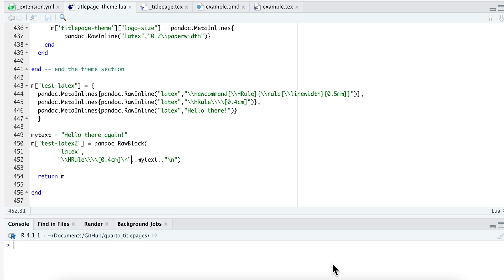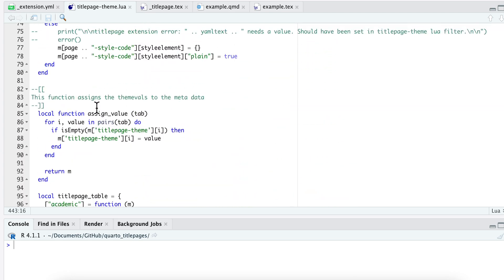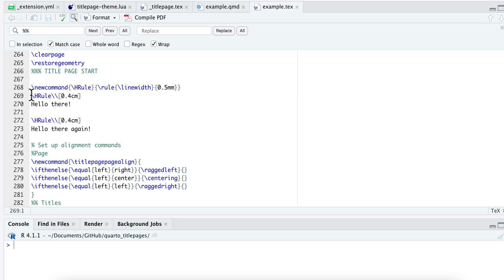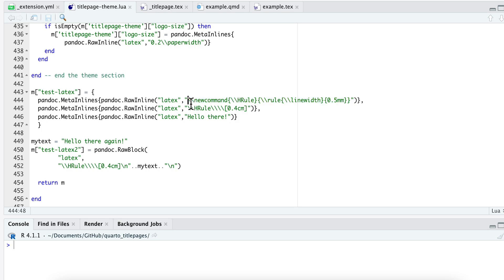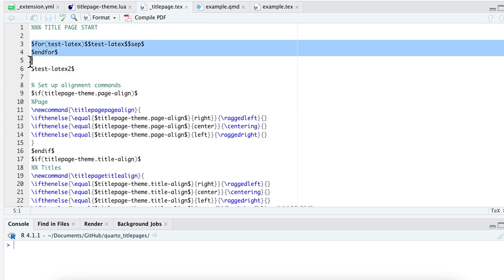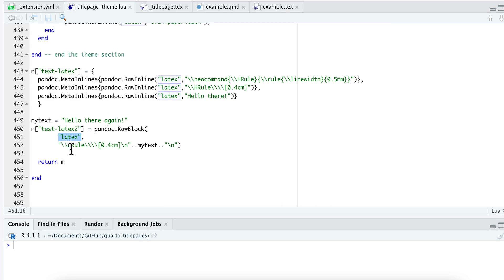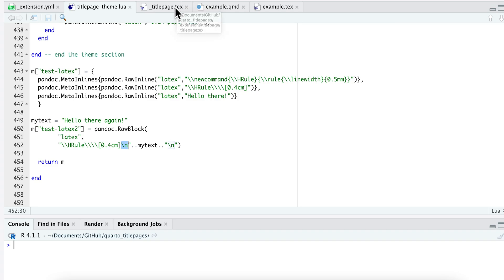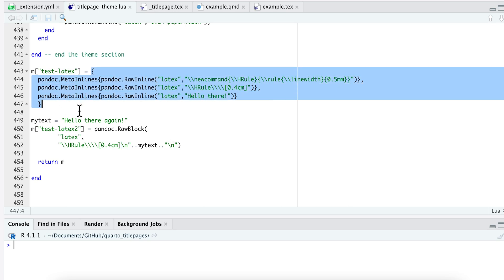Lua Filters: Including LaTeX in your Pandoc metadata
These lua filter videos are in regards to building Quarto extensions.

This video shows how to put LaTeX code in metadata in your lua filter so that you can later use that metadata in a Pandoc template.

metadata["some-latex"] = pandoc.RawBlock("latex", "\\HRule [0.4cm]\nHere is some text\n")

Want a crash course on lua filters? Read this Want to get a 3min overview of where a lua filter fits into a Quarto extension?